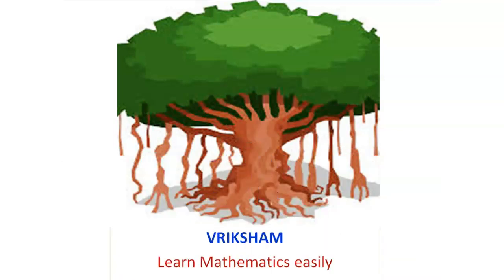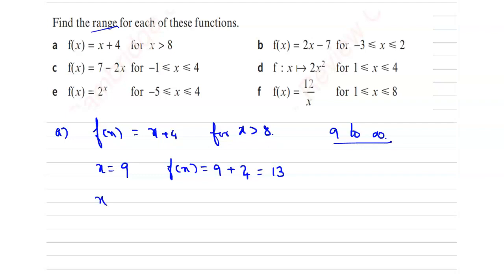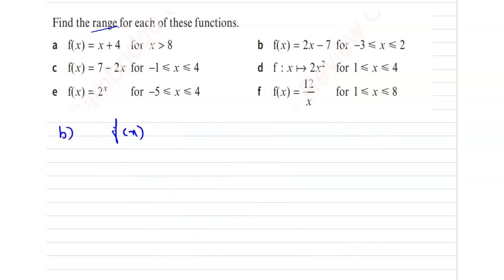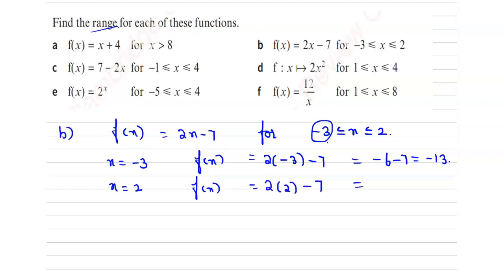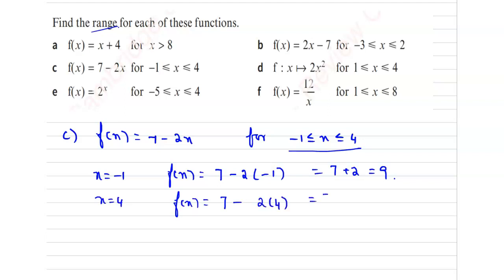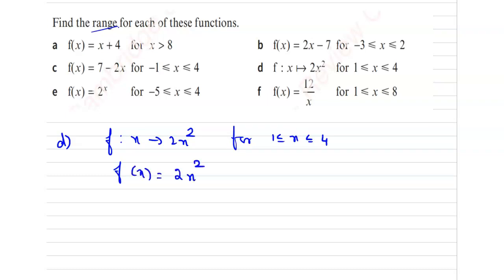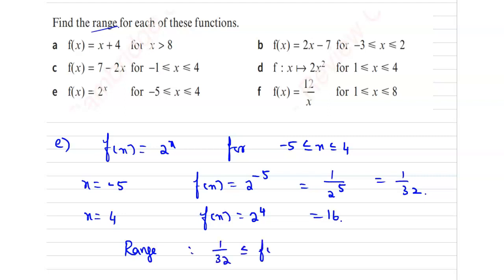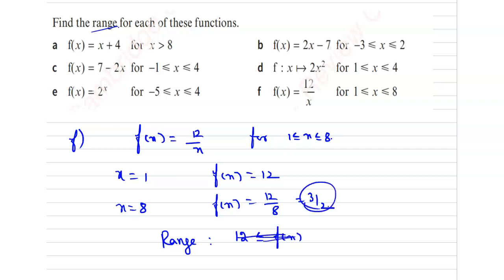Cambridge AS and A level - Chapter 2 - Functions - Exercise 2A - Problem 5 - Find the range for each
Cambridge AS and A level - Chapter 2 - Functions - Exercise 2A - Problem 5 - Find the range for each of these functions.